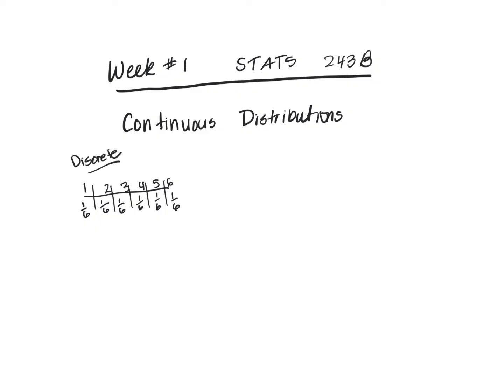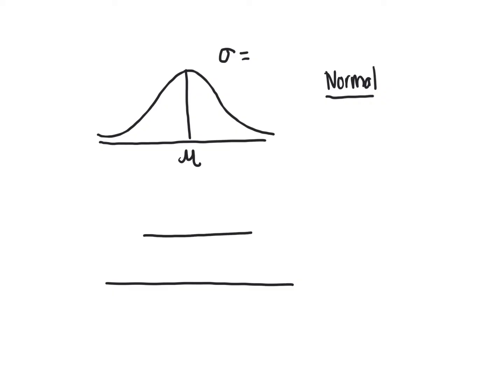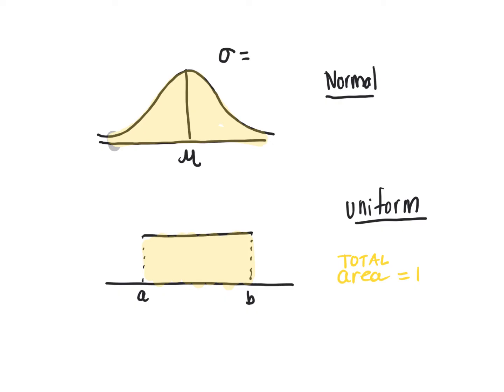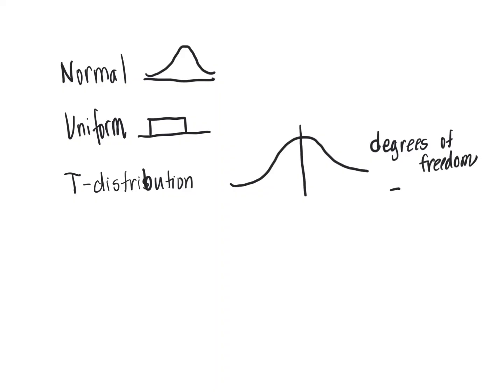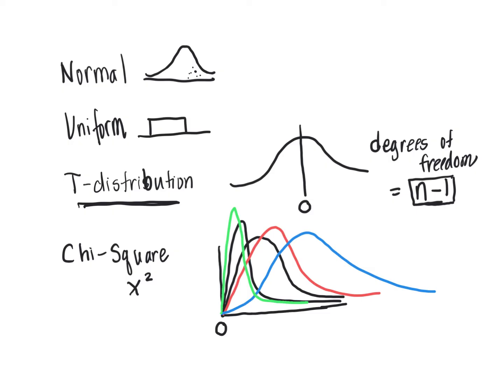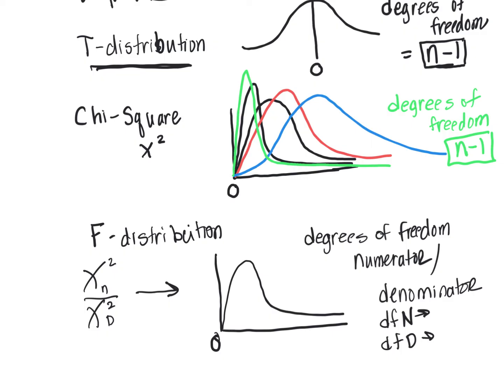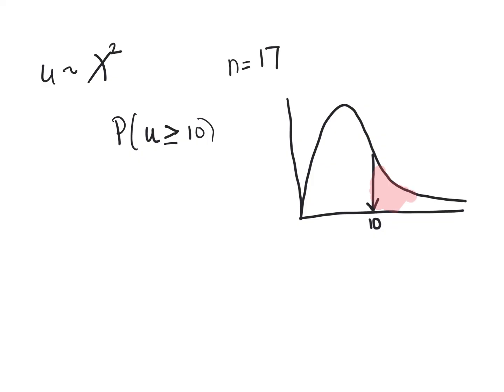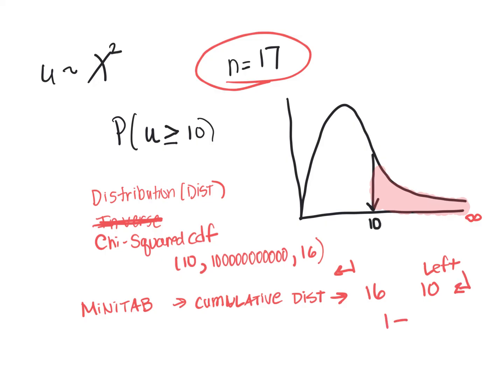stat 243b_ week 1